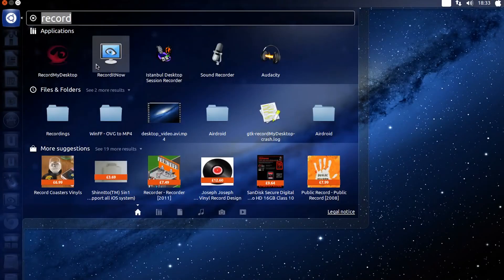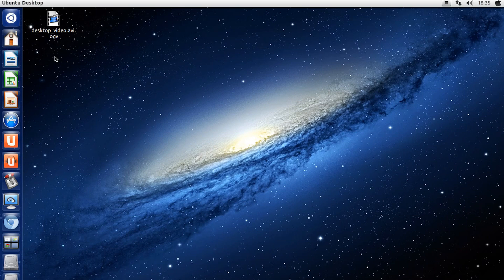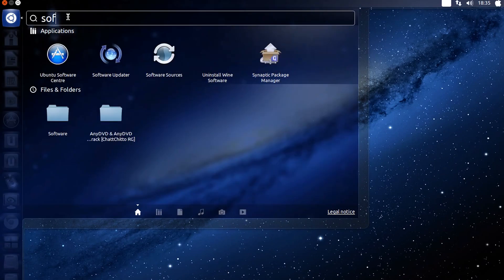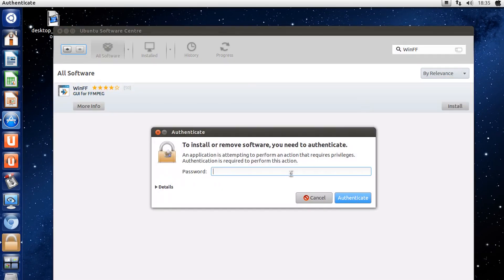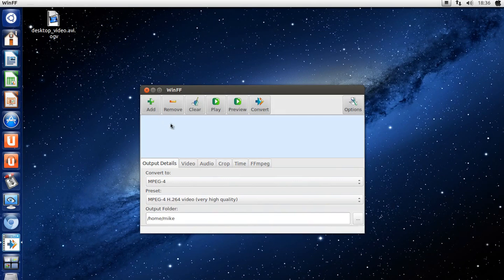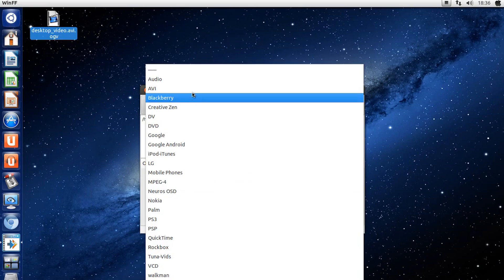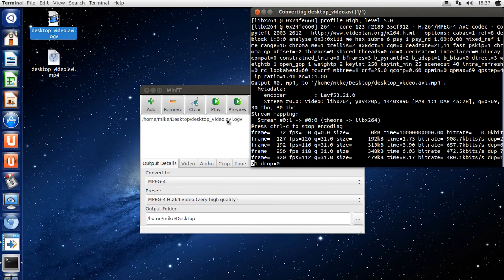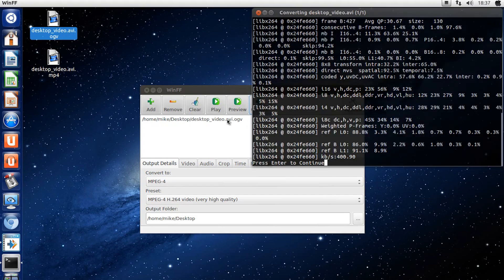WinFF - Video Converter for Ubuntu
GOOGLE+
gplus.to/LordReserei